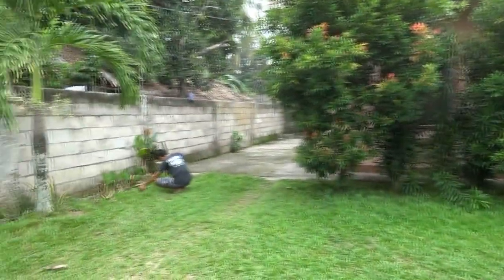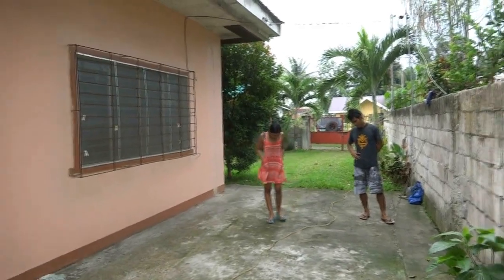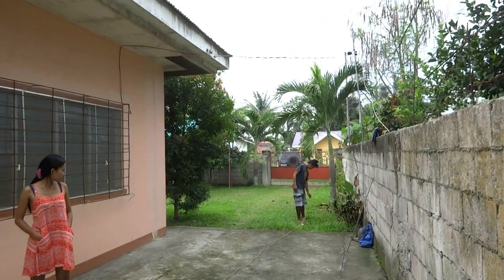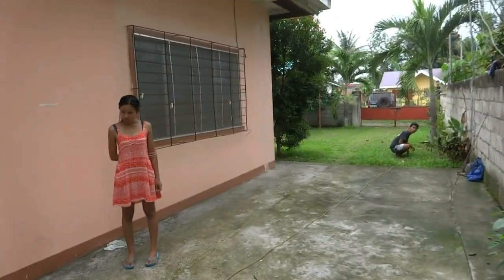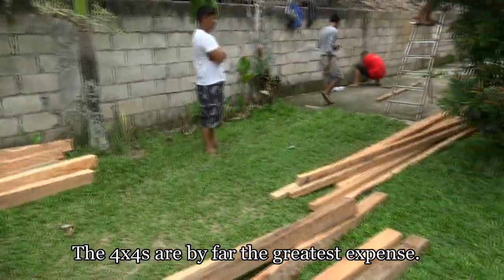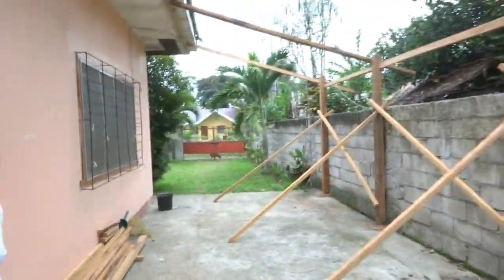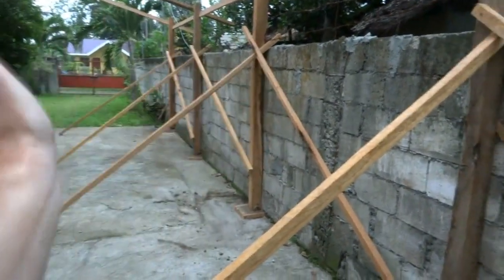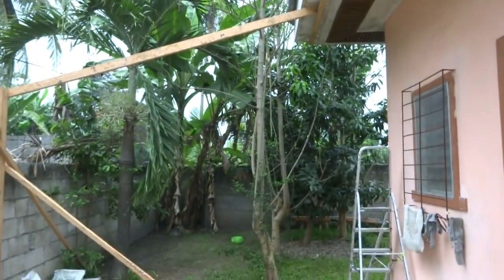Coco Lumber and Nipa Car Port, Day 1